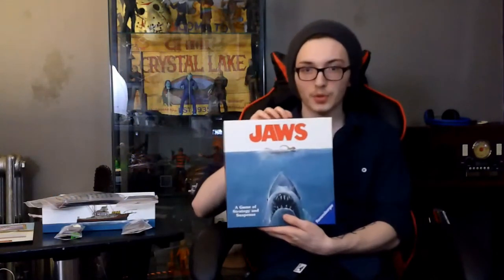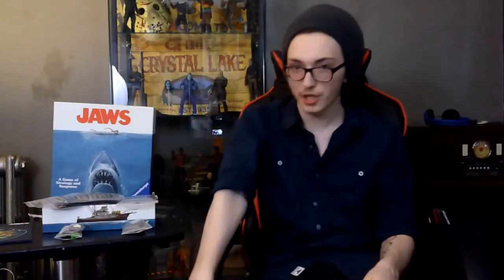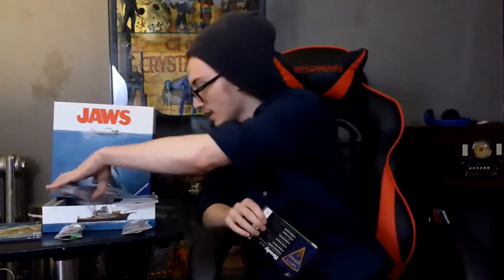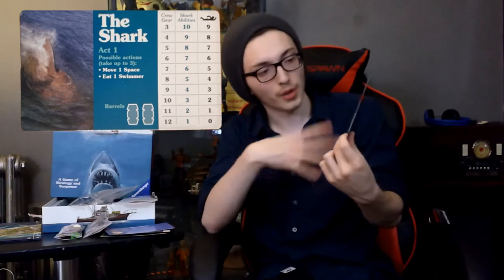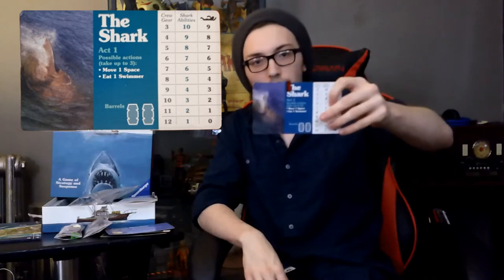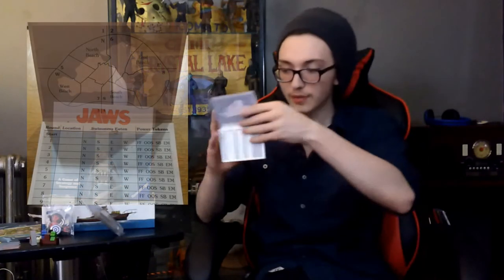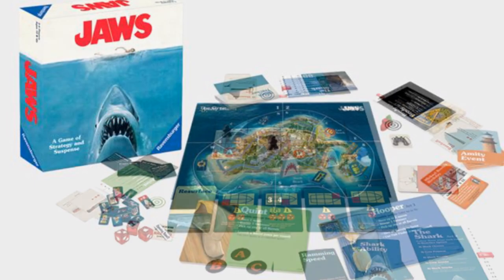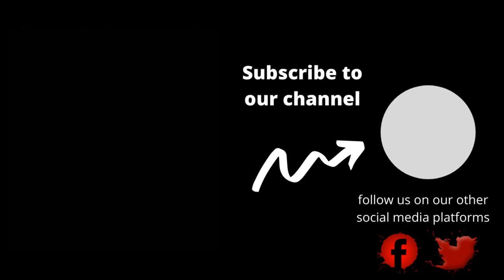Little Toy Shop of Horror: Jaws the Board Game Sneak Preview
Be sure to stop by our website for the latest in Horror news

Jaws and all related characters & elements rites belong to Universal Pictures

Jaws theme  is musical work by John Williams

Videographer: Noah Partenio
Video Editing: David Partenio